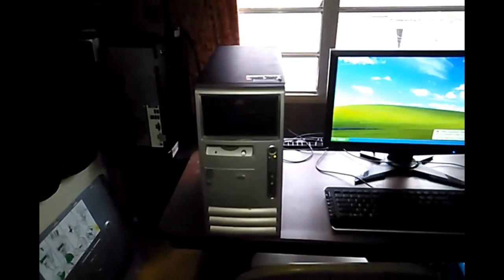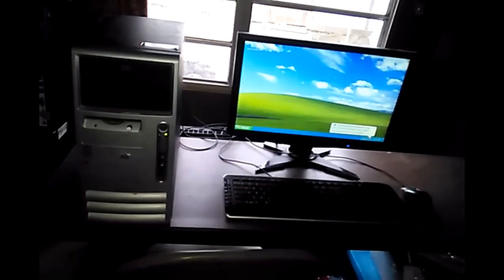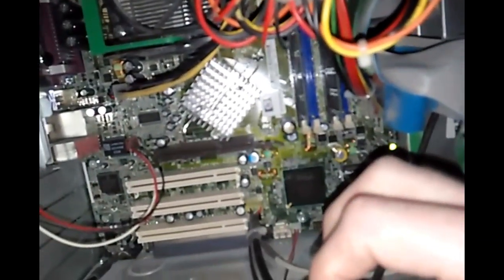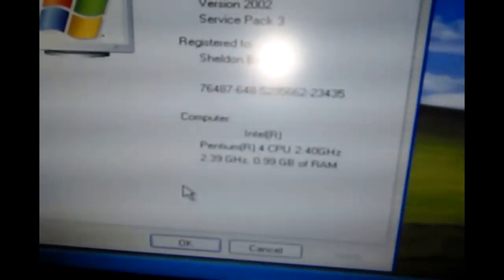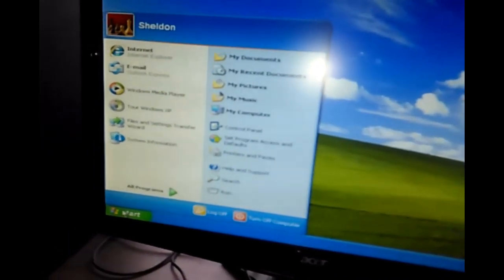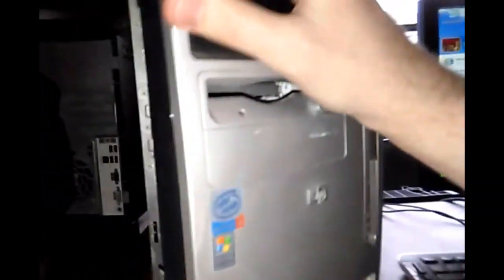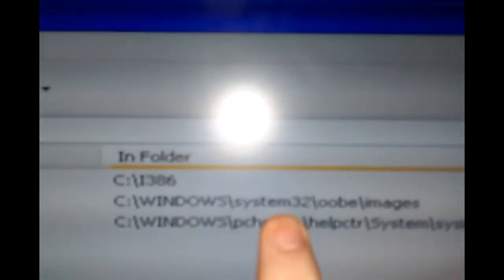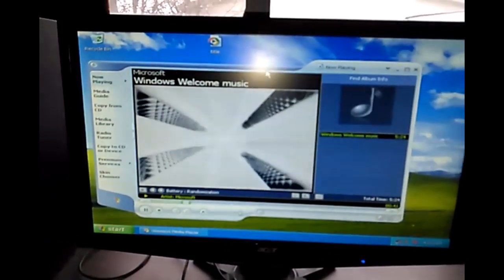My New Old HP Compaq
oops. Flat head screw driver. Some were in the middle of the video i said it wrong.